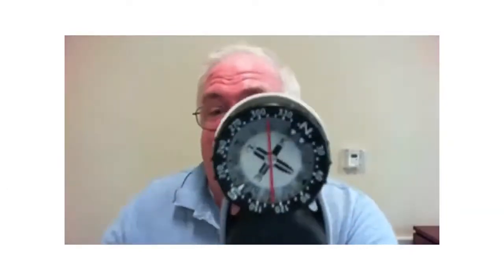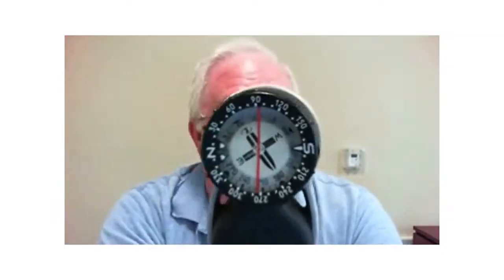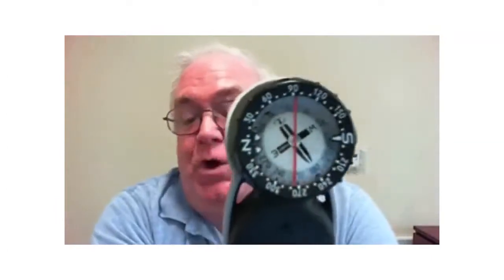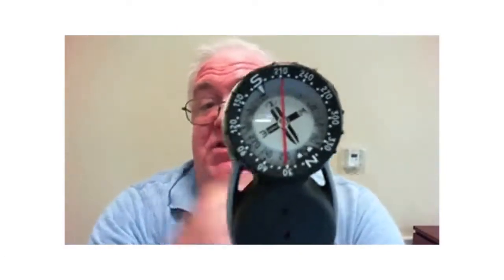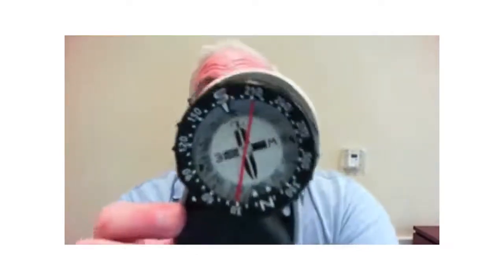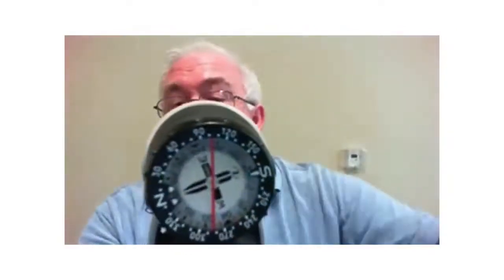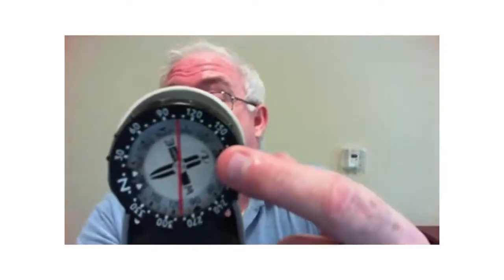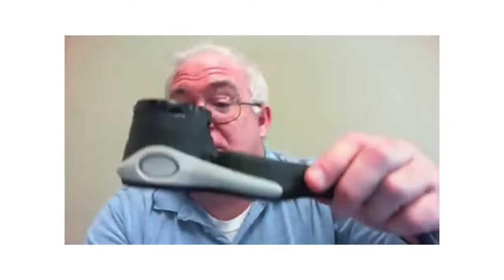Scuba Tune-In Tuesday: Compass Techniques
Find your way back to the boat or dock. Instructor Pat Nelson reviews compass basics.